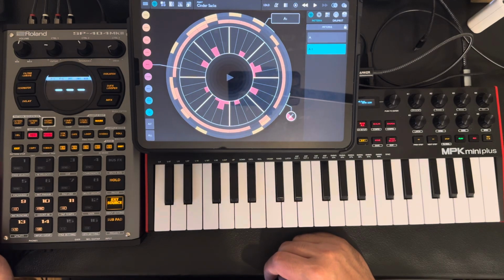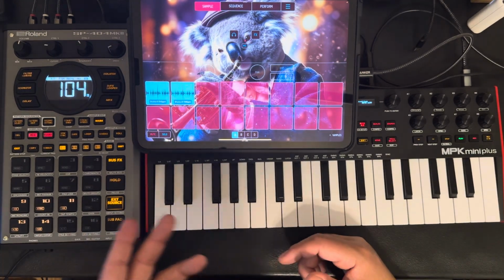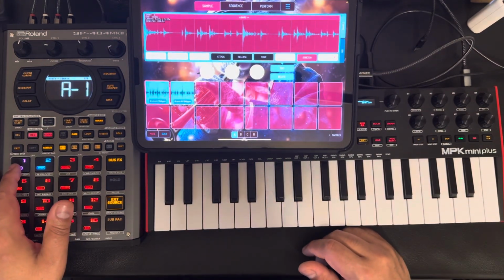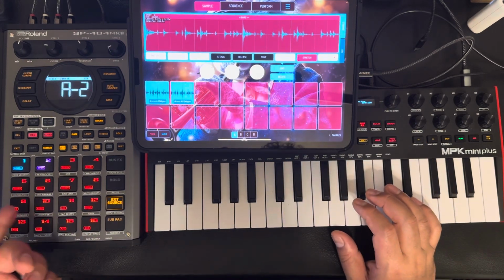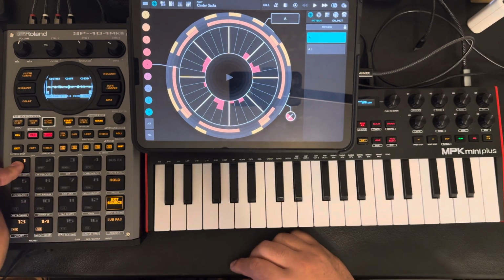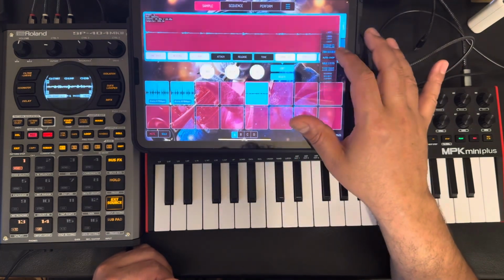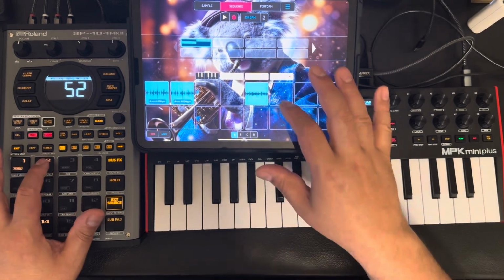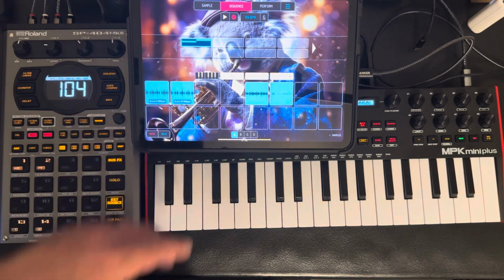Patterning 3, Koala, and the SP404 Mkii… workflow and tips and ideas